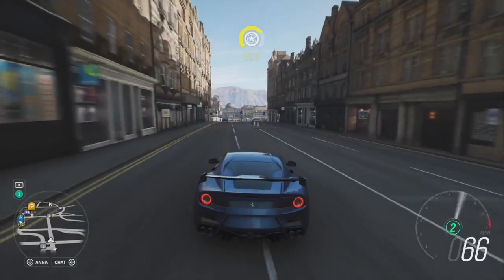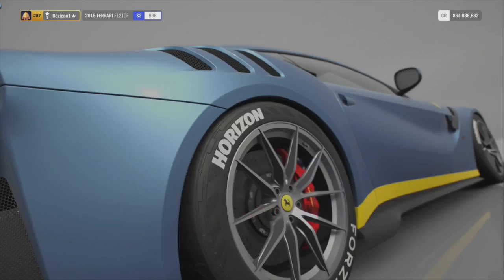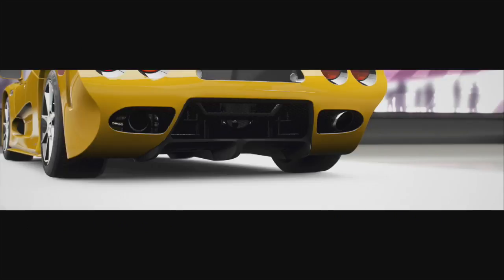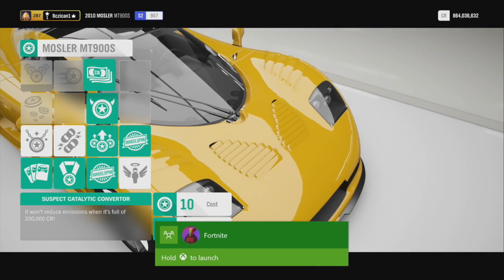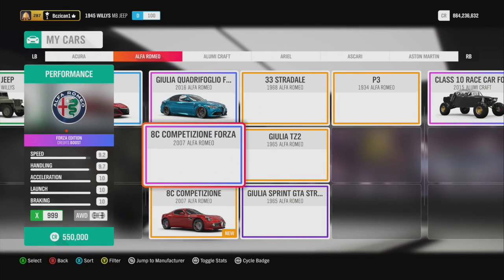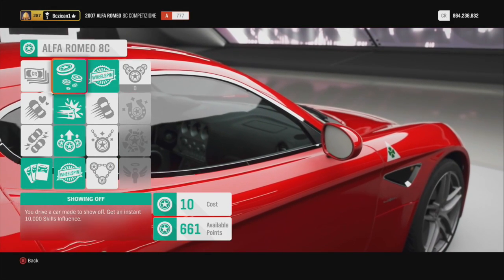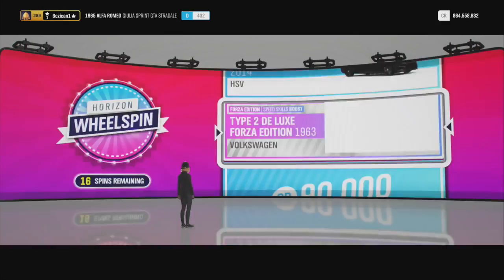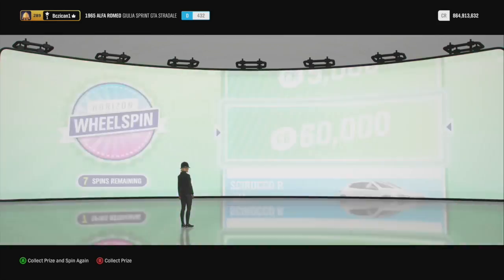You ASKED For It...Here It Is Forza Horizon 4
Here it is guys. You have asked many times "How do i get so many wheelspins in Forza Horizon 4. Well today im going to show you how I farm all my Wheelspins. Its super easy and everyone In FH4 should be doing it. This isn't a Forza Horizon 4 GLITCH. This is safe 110% to do in Forza Horizon 4. The easiest way to get tons of WHEELSPINS everyday in FH4.